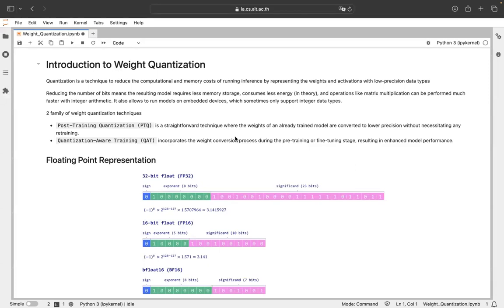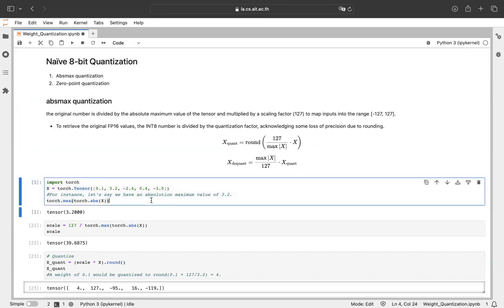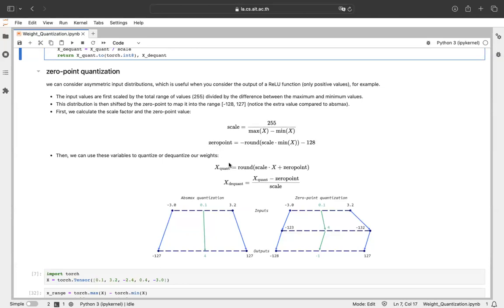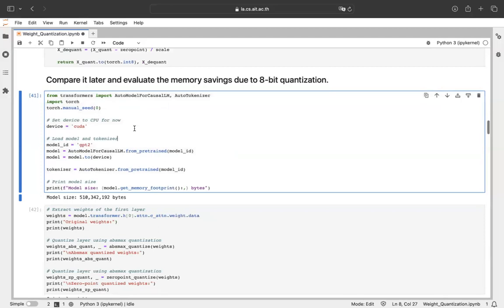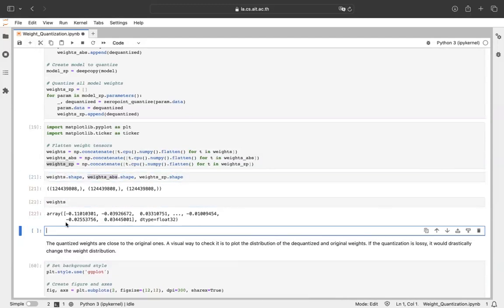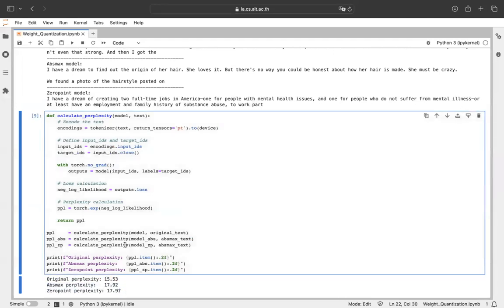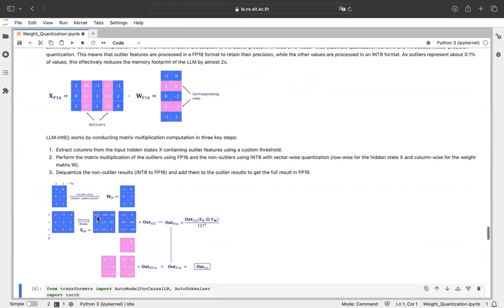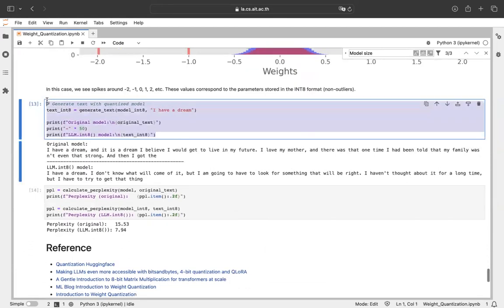4.7 Huggingface - Quantization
The course covers:
1. Fundamentals of NLP (e.g., word vectors)
2. Deep Learning (classification, seq2seq, generation)
3. SpaCy
4. Huggingface
5. RAG